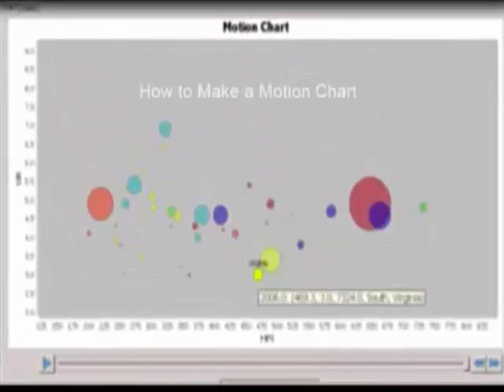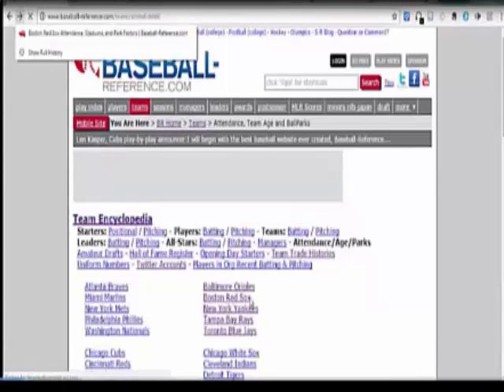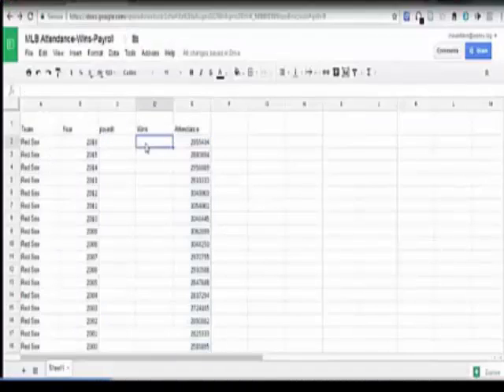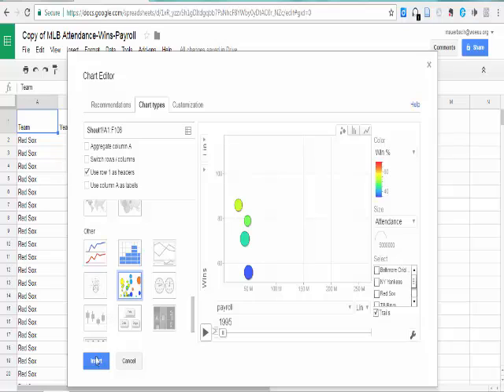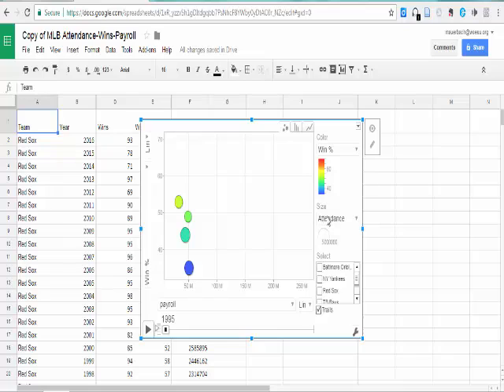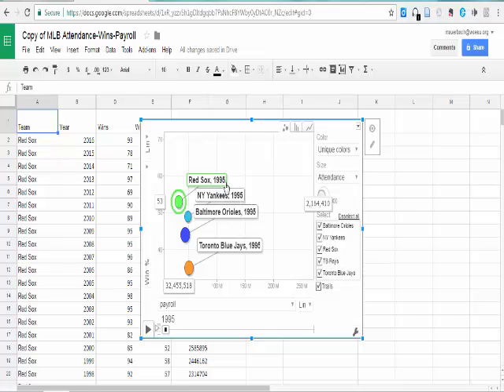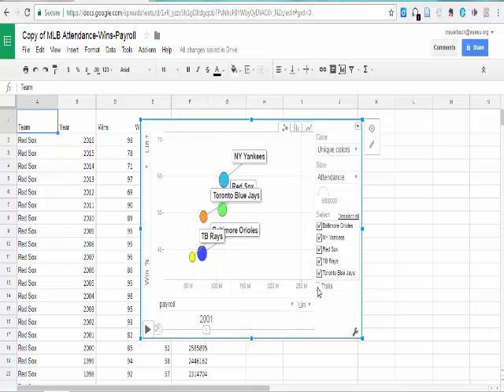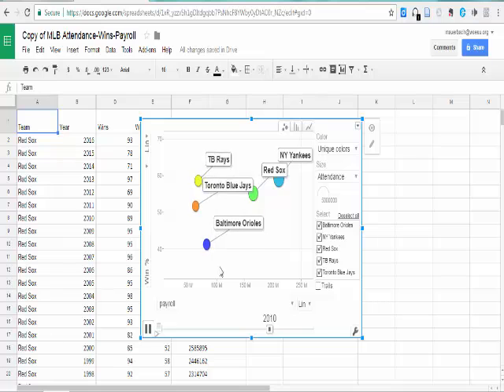Final Draft Bubble Motion Chart